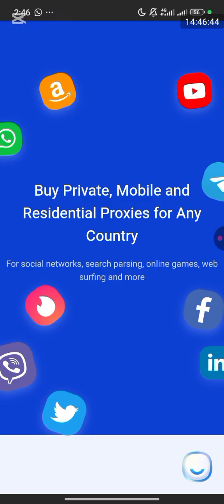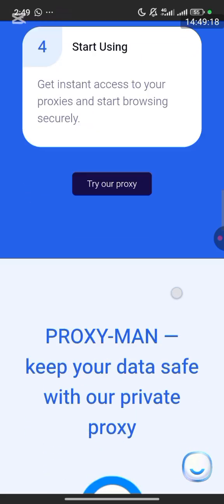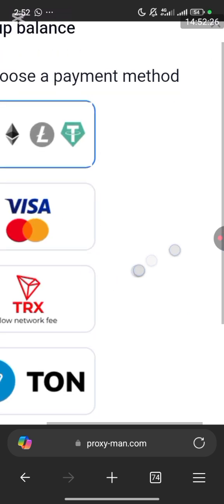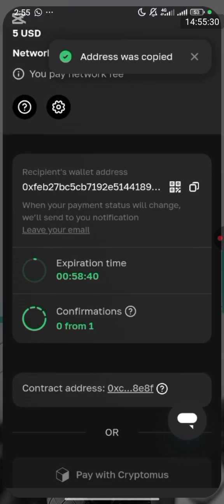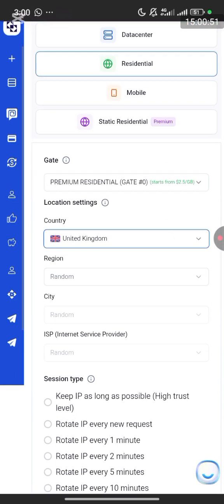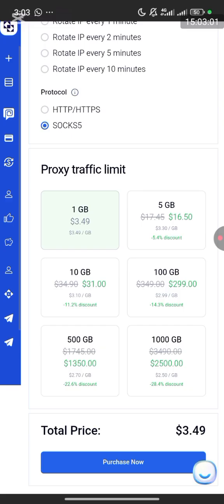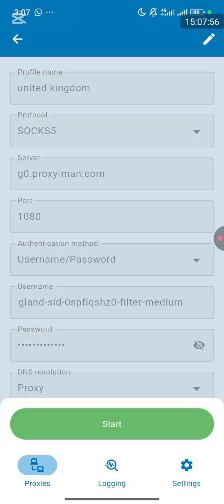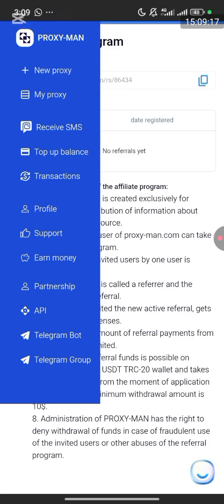How to Use Proxy-man in 2025 | Complete Proxy-man Tutorial (Simple & Fast Guide!)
Learn how to buy proxy-man.com in this quick and easy step-by-step tutorial!
In this video, I show you how to set up a proxy, explore the dashboard, buy a proxy, and connect it to your browser or tools.

What you’ll learn in this video:
✔ What Proxy-man is and how it works
✔ How to navigate the dashboard
✔ How to buy a Mobile, Residential, or Datacenter Proxy
✔ How to connect and use your proxy
✔ Extra features like IP rotation and location switching

If you want to try Proxy-man yourself, you can check out their platform here👇👇👇👇